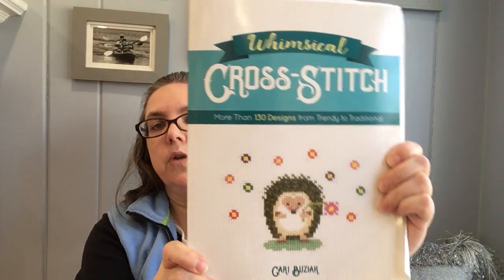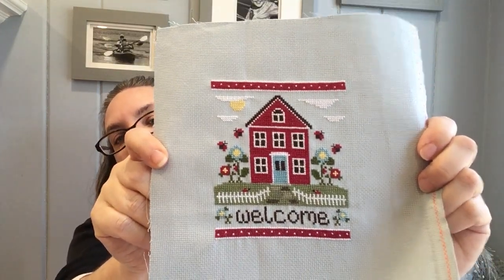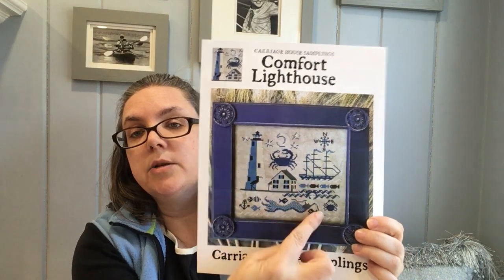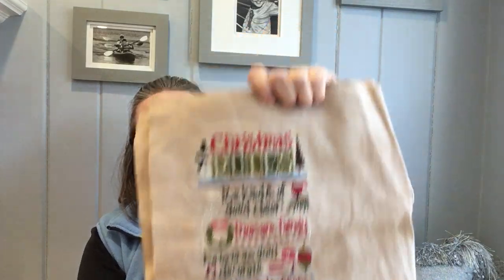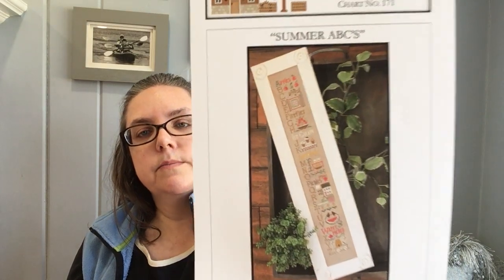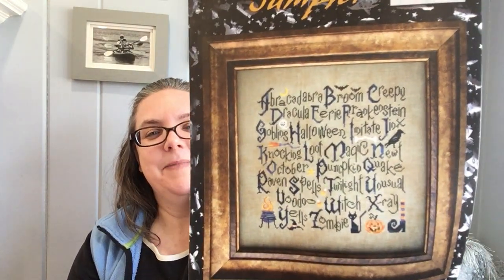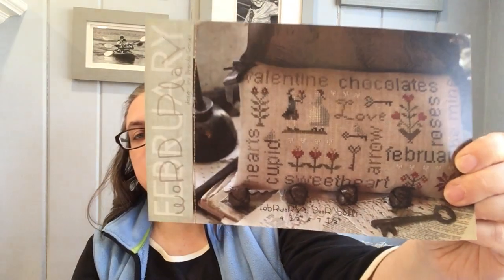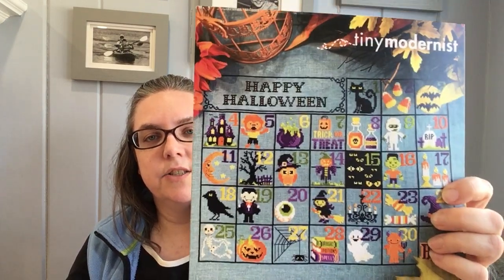Flosstube #2 I’m back and I have a finish!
Thank you so much for coming back and watching my video!